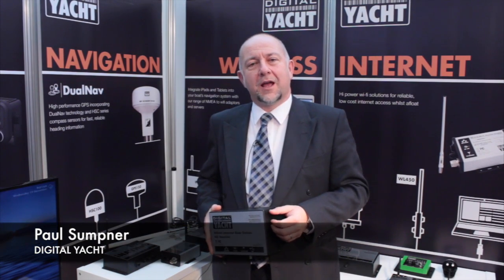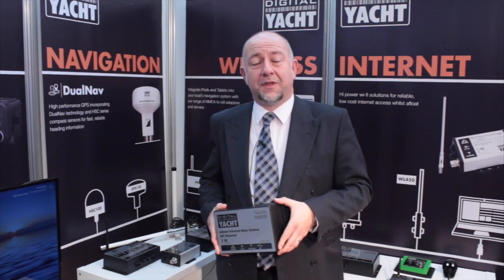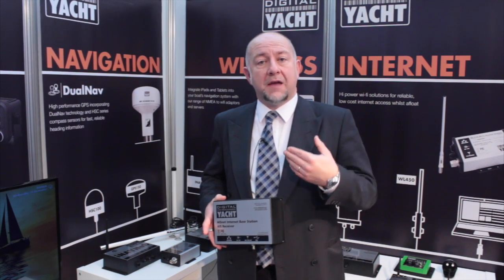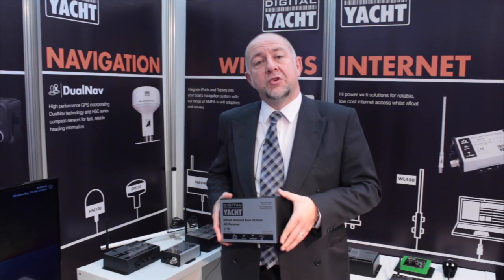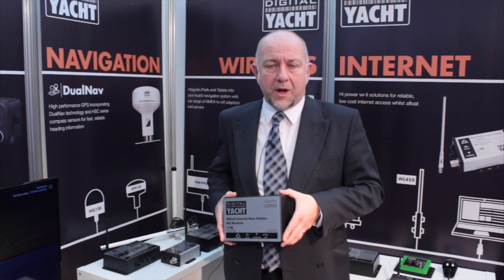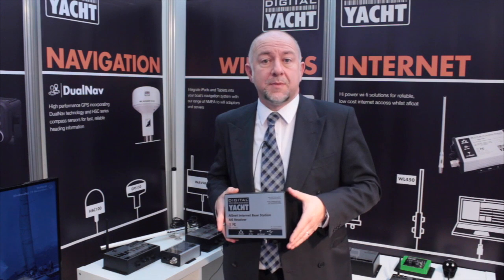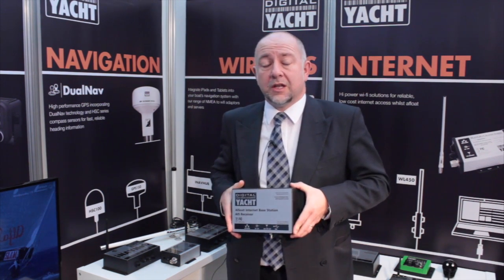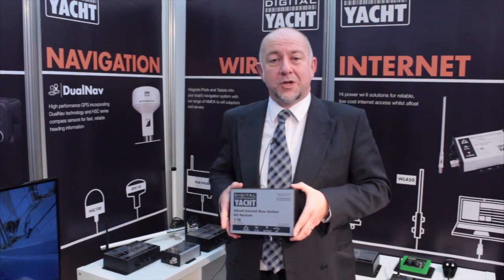AISNET - The solution for vessel monitoring and tracking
AISNET is a low cost AIS receiver with network interface so is ideal for AIS base station applications.  Here's Paul Sumpner from Digital Yacht at METS 2014 telling us a bit more about this application